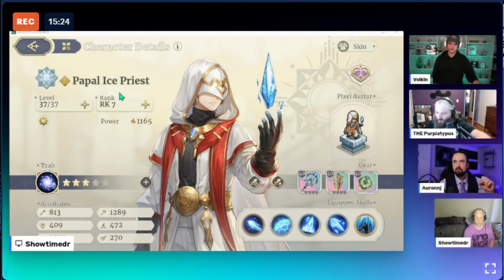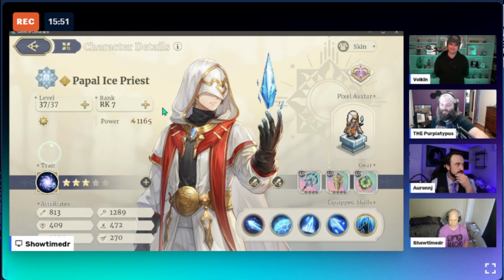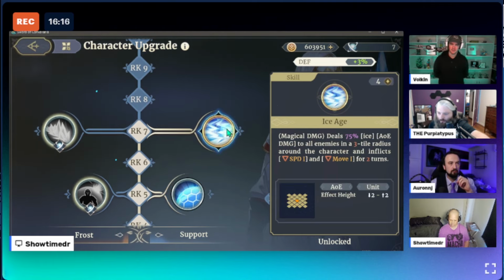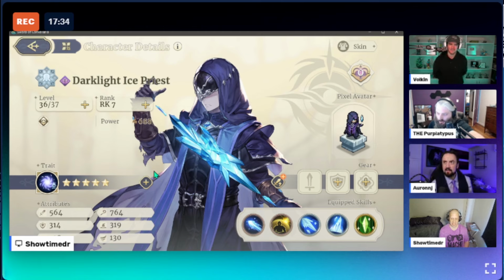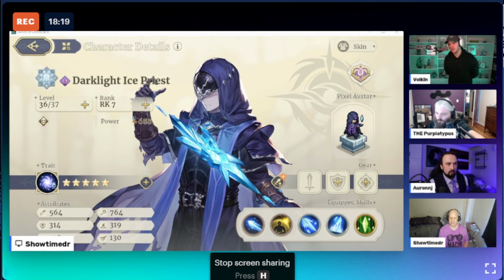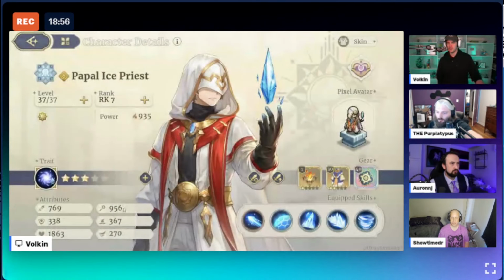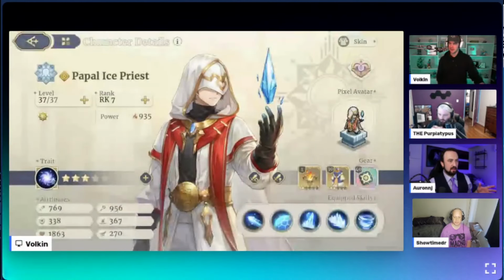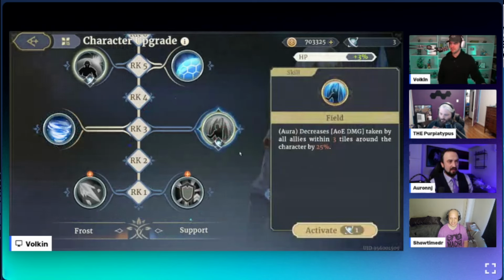Convallaria Creators | Papal/Darklight Ice Priests